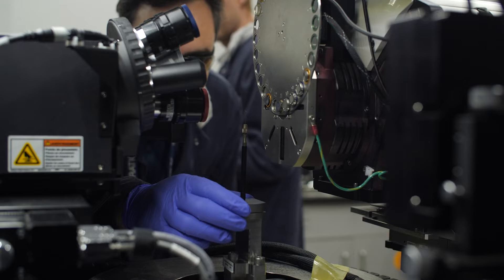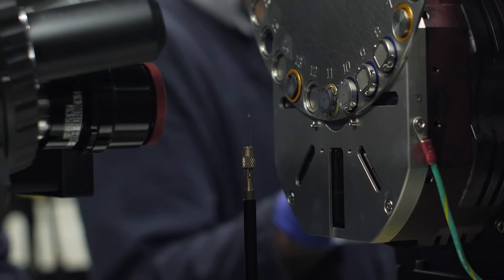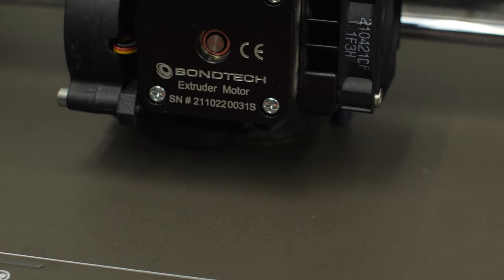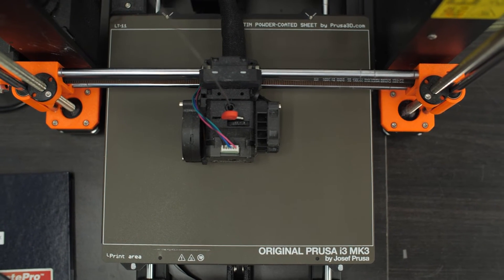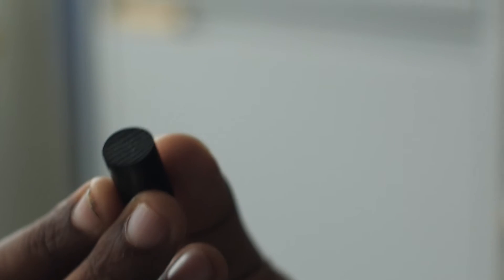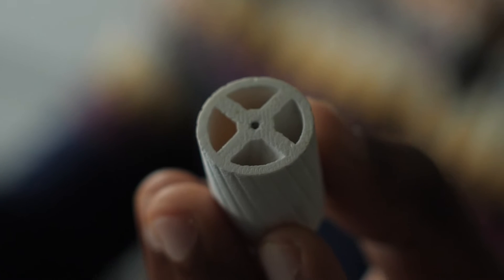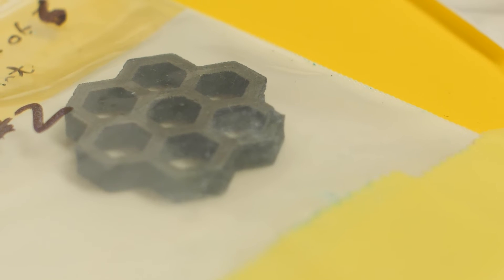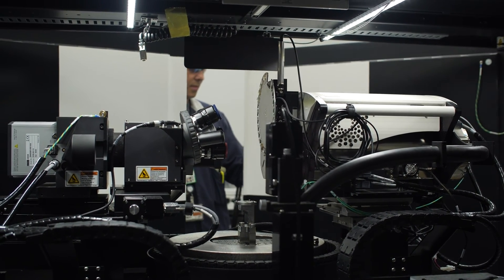2022/23 CNL Awards of Excellence: For 3D printing using uranium dioxide.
THE D.F. TORGERSON DISCOVERY AWARD FOR THE GENERATION OF NEW OR INNOVATIVE IDEAS / SOLUTIONS, SIGNIFICANT RESEARCH OR TECHNICAL ACHIEVEMENTS, AND NEW BUSINESS INITIATIVES

Anil Prasad, Catherine Thiriet, Daniel Cluff, James Crigger, Jeffrey Battersby, Nikolas Kotsios, and Reeghan Osmond

For 3D printing using uranium dioxide.

The “3D Printing using Uranium Dioxide” project is being nominated to acknowledge the exceptional achievement by the fuel development research team of the successful and safe 3D printing using radioactive natural uranium dioxide (UO2). The work is the culmination of several years of dedicated research, which commenced in 2017, and several iterations of development, building upon the 3D printing of other, related, materials including inert zirconia and radioactive thoria.

Conventional nuclear power reactors are fueled using UO2 in the form of cylinders stacked in fuel elements to form fuel bundles. While the cylindrical fuel form has the advantage of ease of production (i.e., the pressing and sintering a right cylinder fuel pellet is an established methodology), a compromise must be met with the temperature gradient experienced across the fuel pellets during operation due to the extremely poor heat conductivity of UO2. With the nuclear industry seeking to increase the reactor coolant temperature to increase efficiency, a new fuel design is required in order to tolerate the increase in operating temperatures. The application of the 3D printing process to create a three-dimensional object layer-by-layer using plastic and a computer-generated design can be applied to the fabrication of nuclear fuel, thereby uncovering a technique that can print new geometries in order to improve the safety and performance of future reactors.